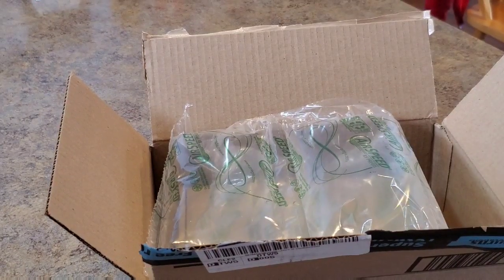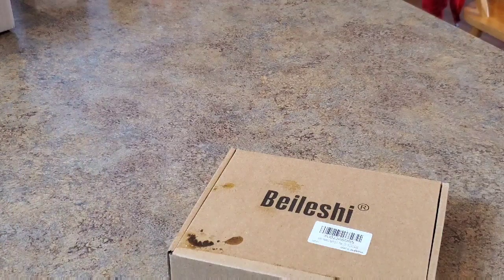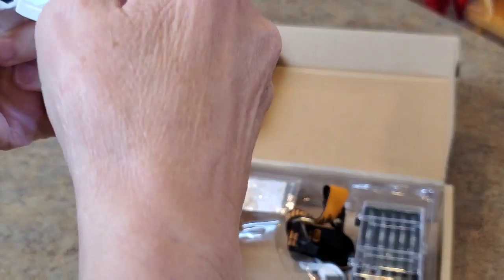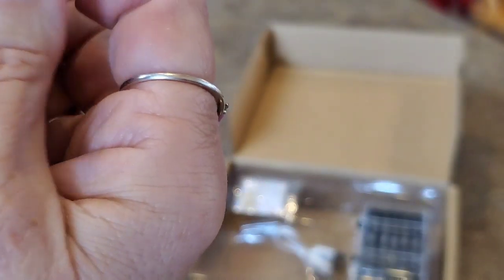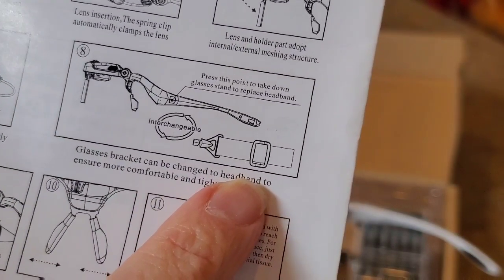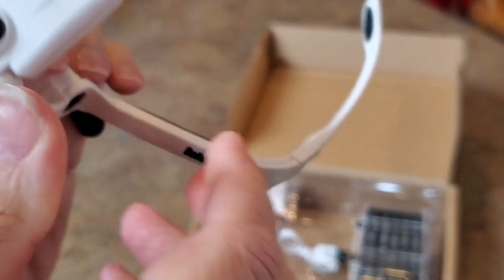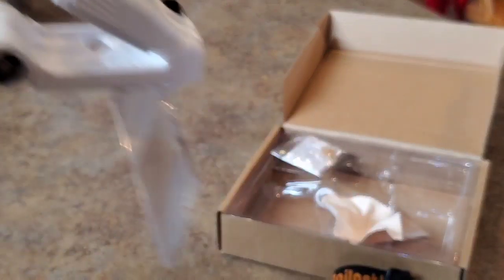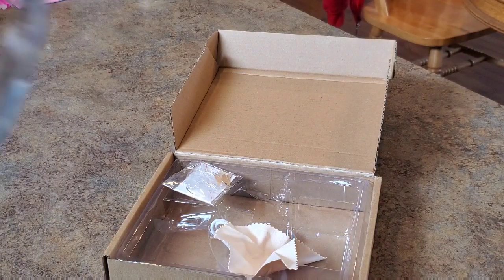Let there be light ....and magnification